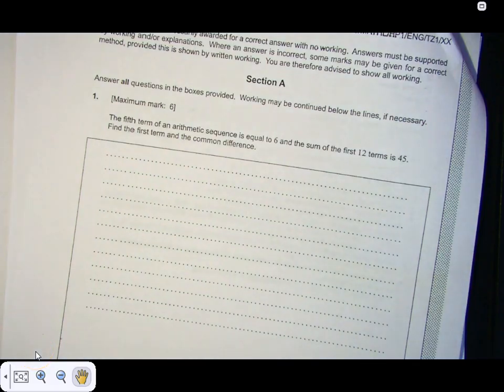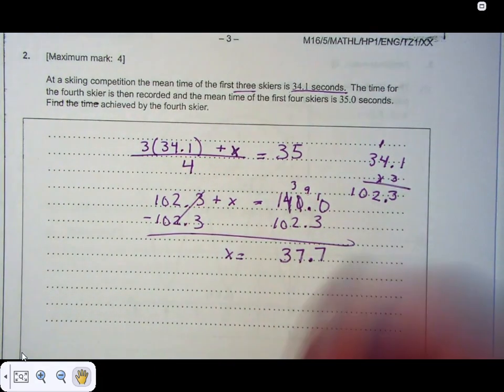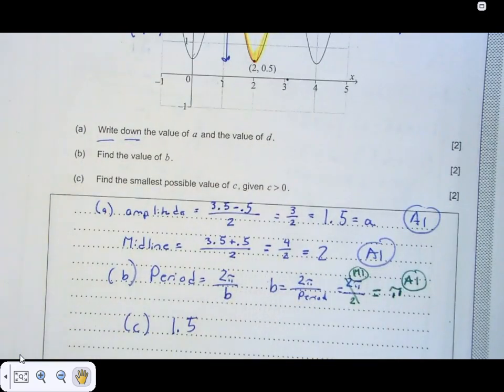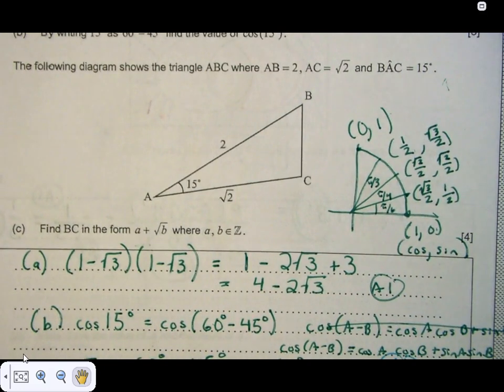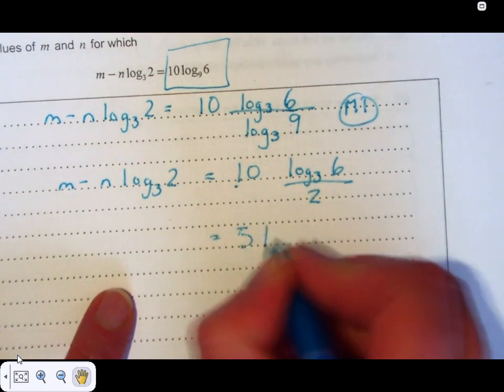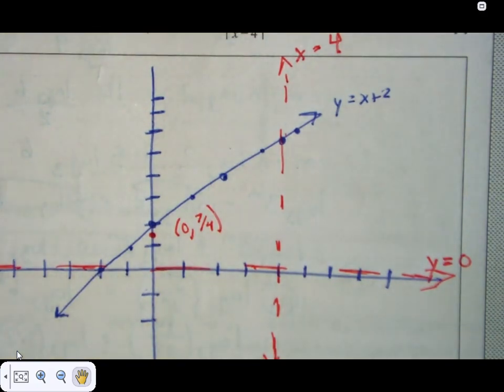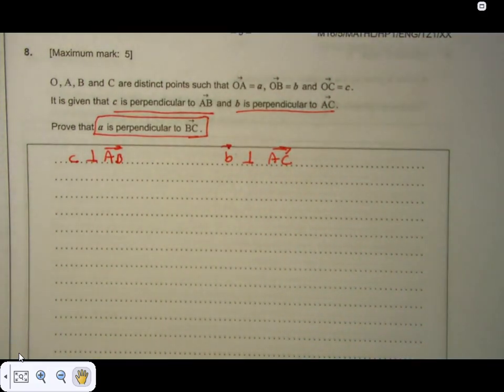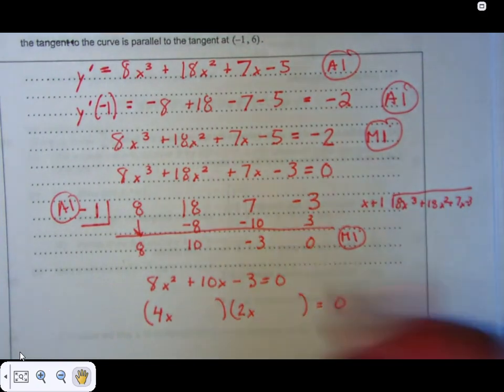2016paper1 1 8,10